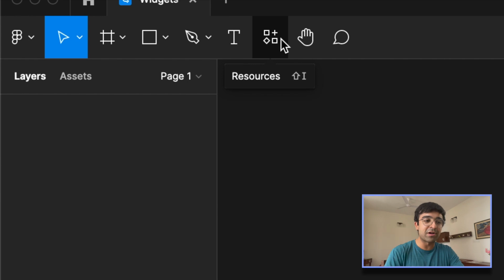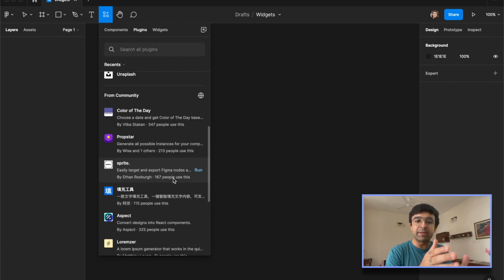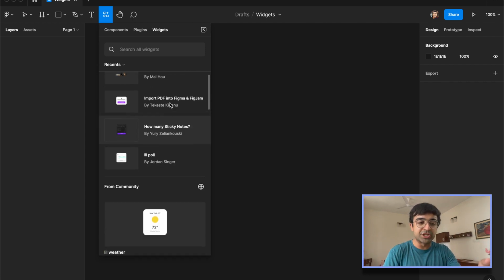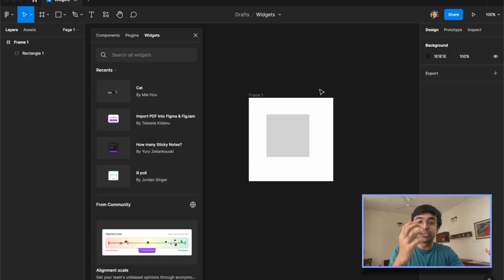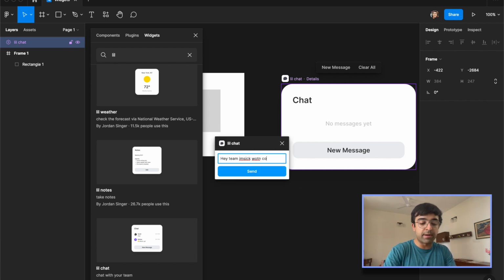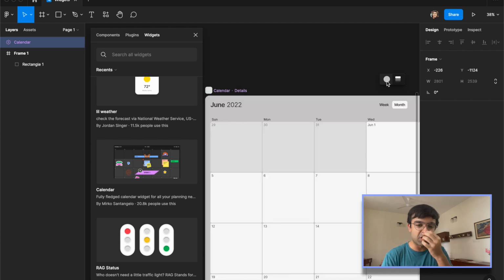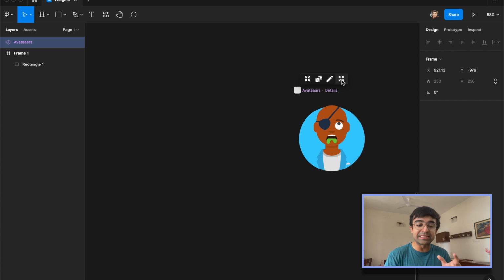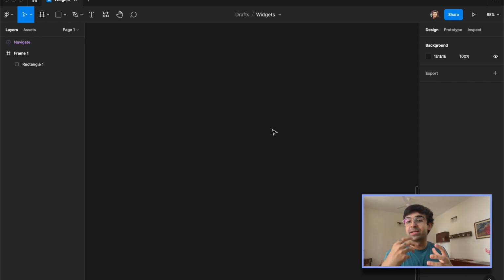Figma Widgets Are Here! + Amazing June Update 🎉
@Figma widgets are here! You can now add new functionality and abilities to figma and change your design process forever :D Also, Figma has a new way to access plugins and widgets.

Video chapters:
0:00 Introduction
0:28 Figma Updates
3:47 Best Figma Widgets

Get the equipment I use:
1. Mic
2. Camera
3. Macbook Pro
4. Asus Gaming Laptop
5. Pop filter